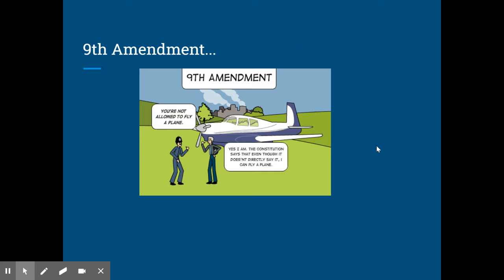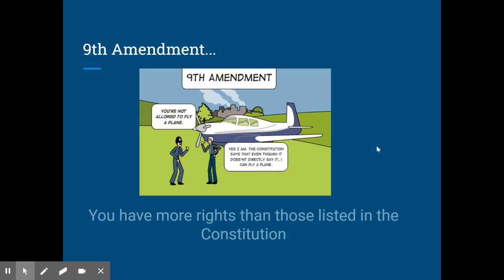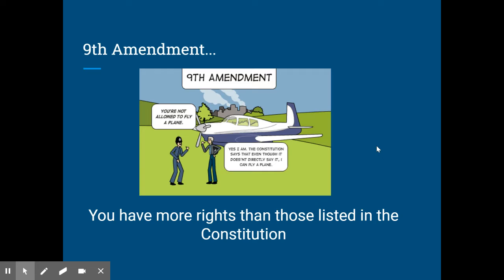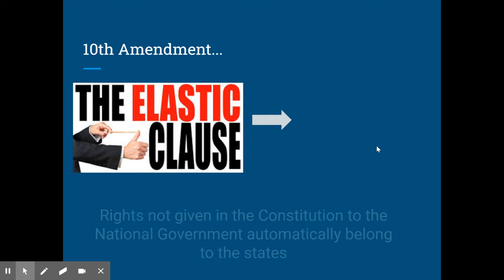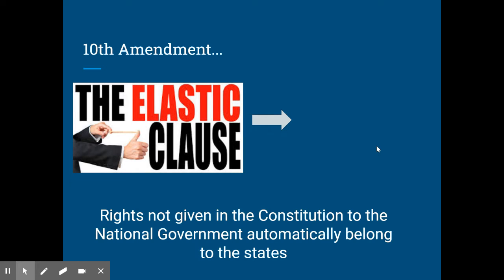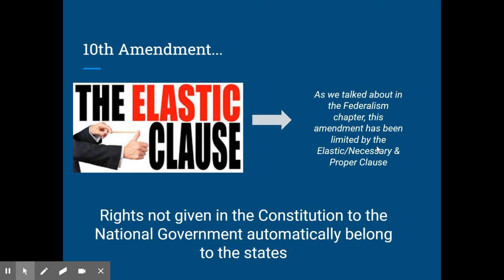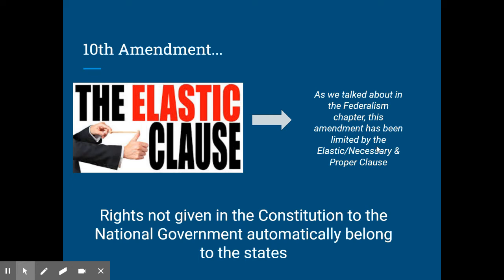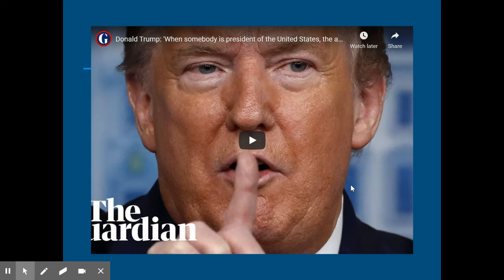Civics: 9th & 10th amendments